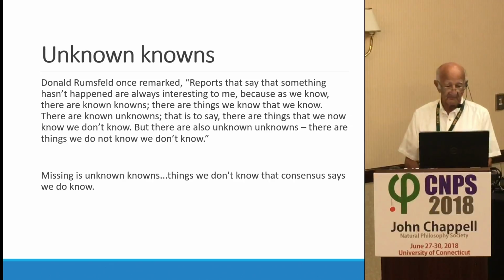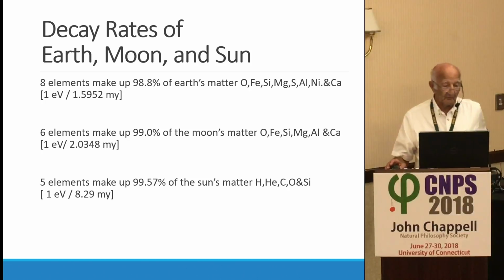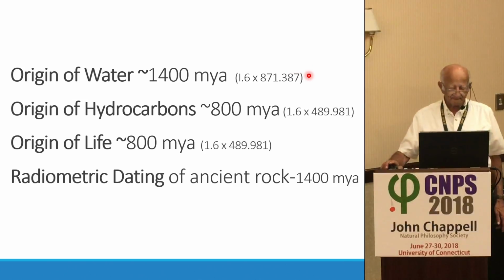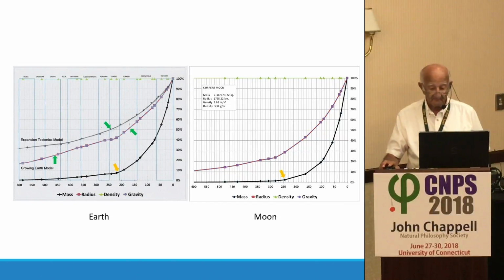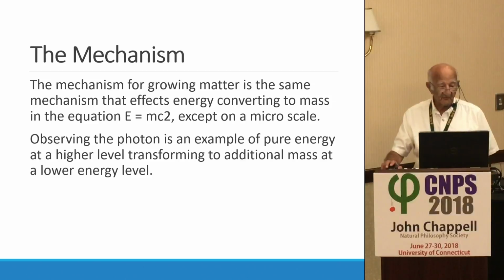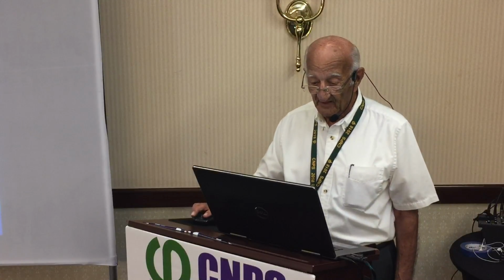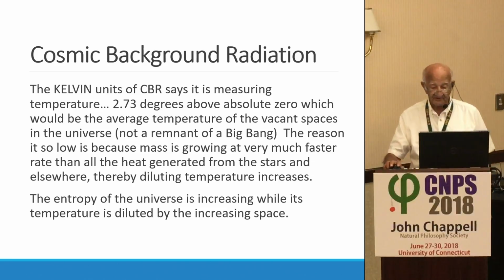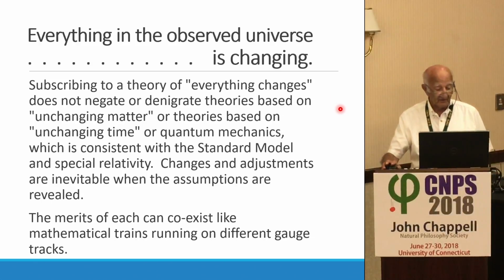THE IONIC GROWING SUN: Five Elements = 99.57% of Mass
A Mass and Entropy Theory for an Accelerating Expanding Universe In the universe, all matter that matters consists of elemental atoms. We can “see” most elements, but not their atoms. All elements are different from one another as are their atoms. The intrinsic energy of each element decays...